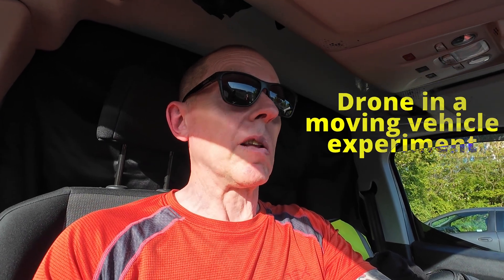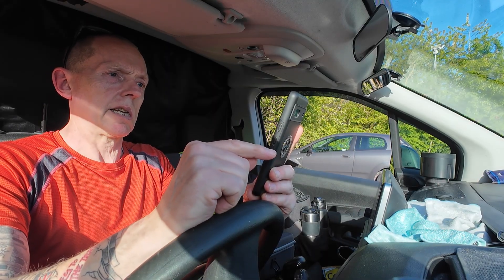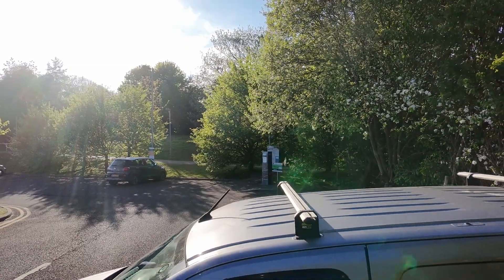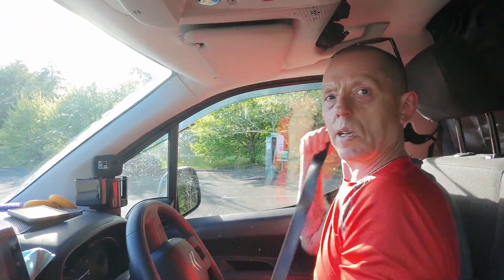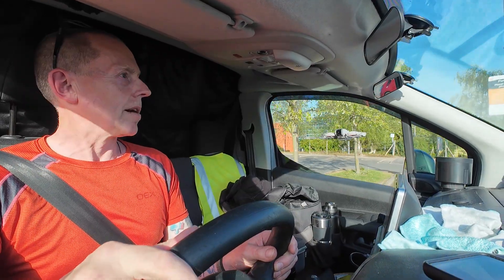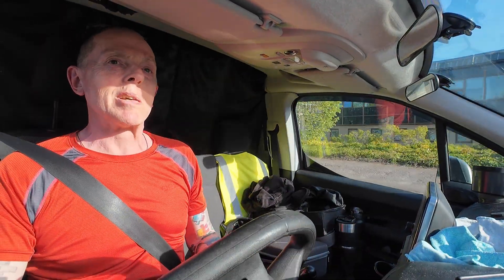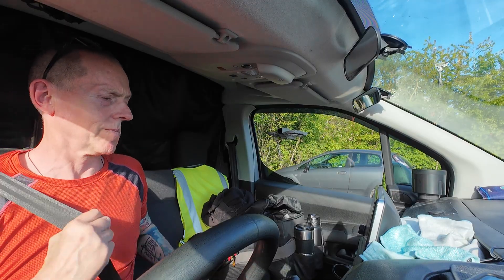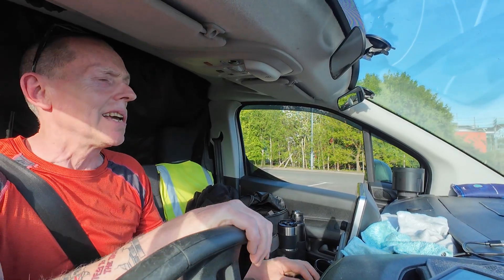Drone Flying in a Moving Vehicle Experiment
I've been curious for a little while as to what happens to a drone flying in a moving vehicle, so I decided to find out.

DJI FPV Neo
Neo Polarising lens
FPV Neo Carry Case

00:00 Intro
01:00 Set up
01:47 Set off 1
02:35 Set off 2
02:53 Summary